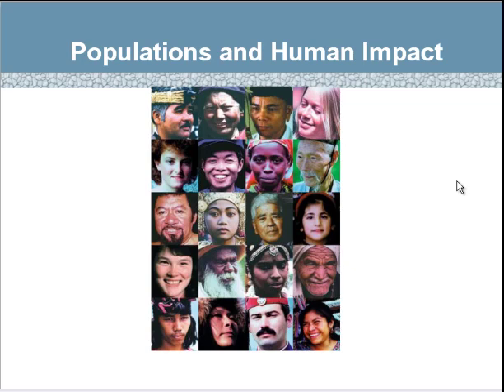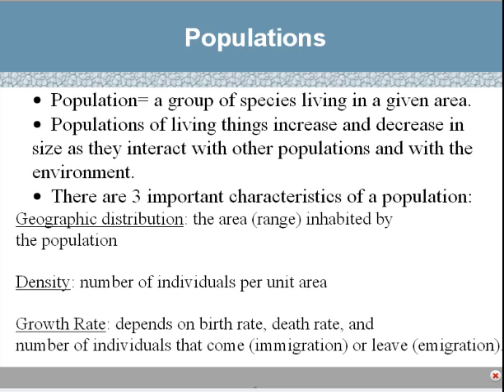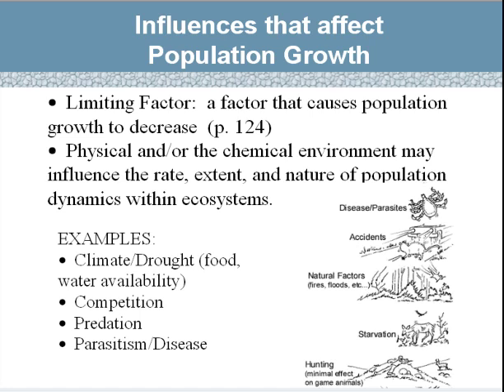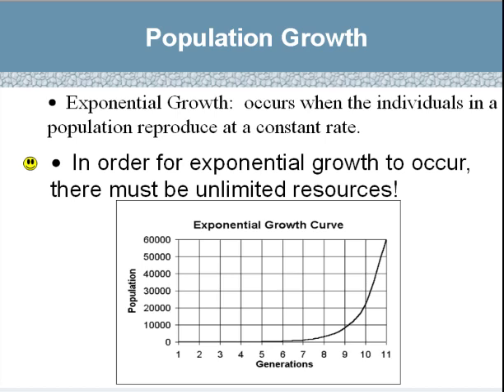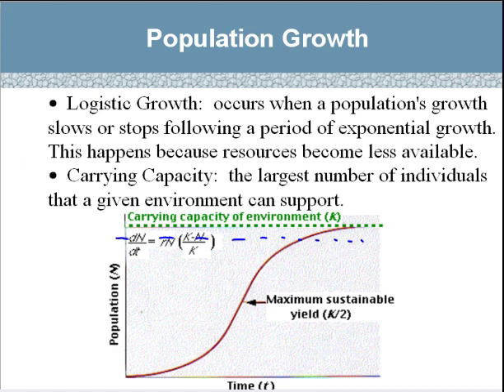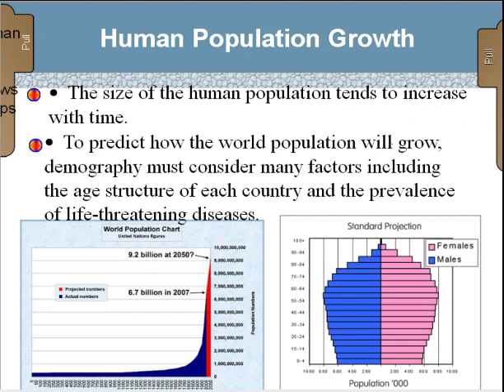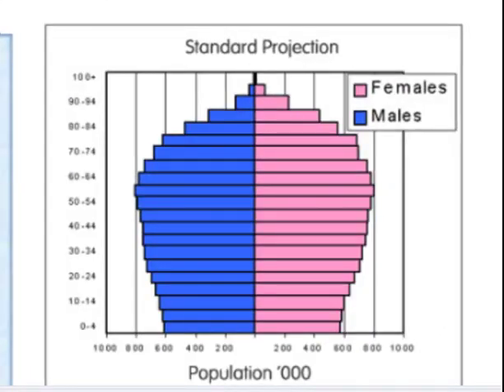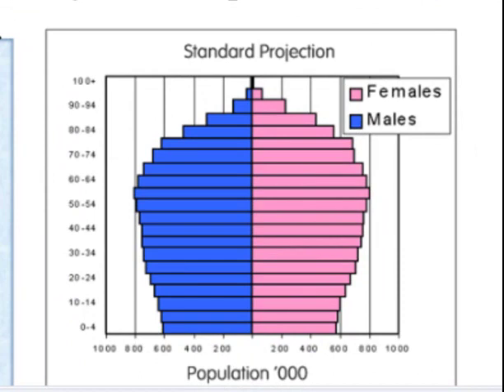Population Ecology Video Lecture #1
Godwin Heights Biology Video Lecture